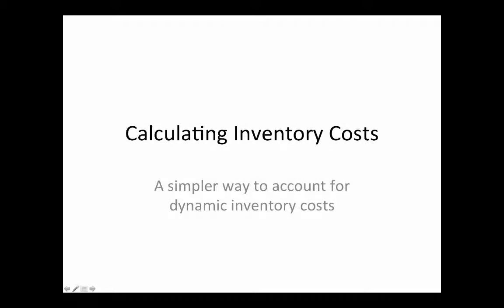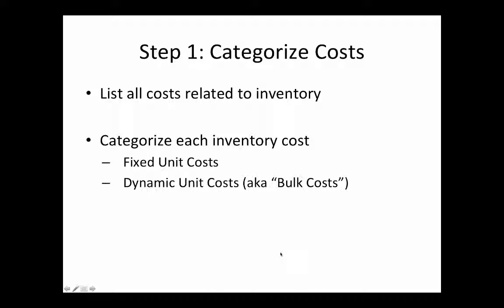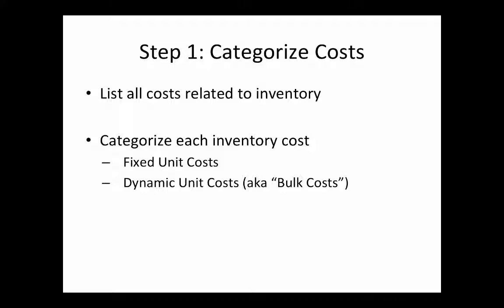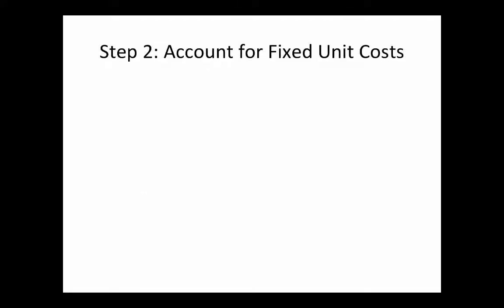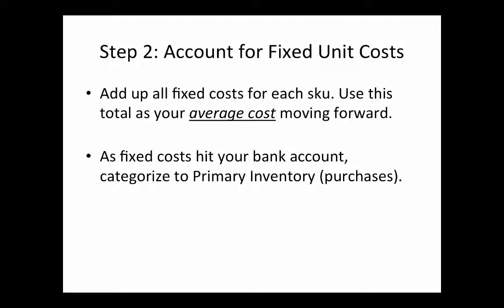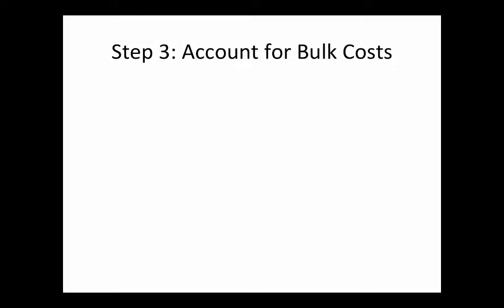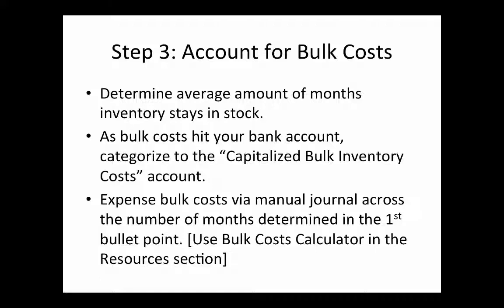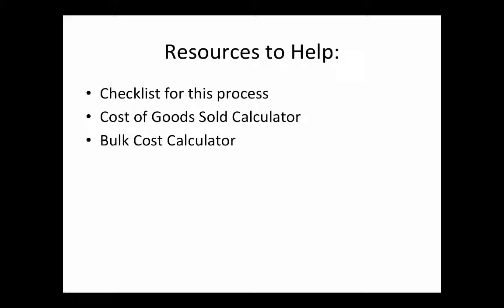14 Calculating Inventory Costs